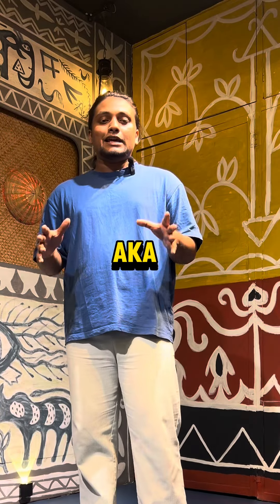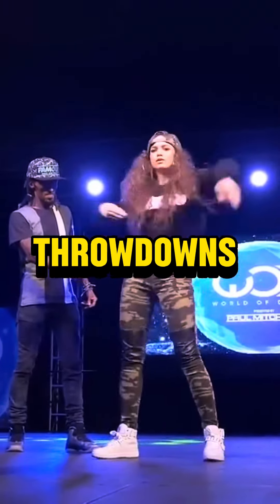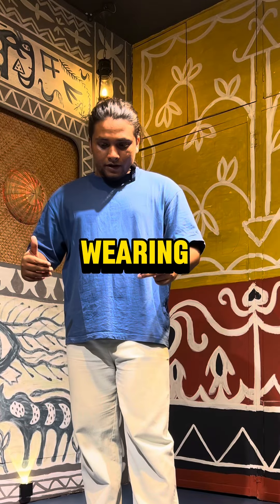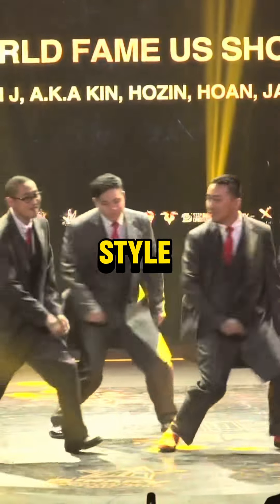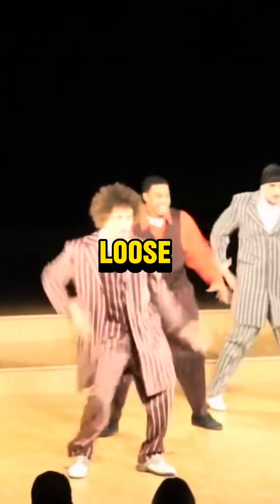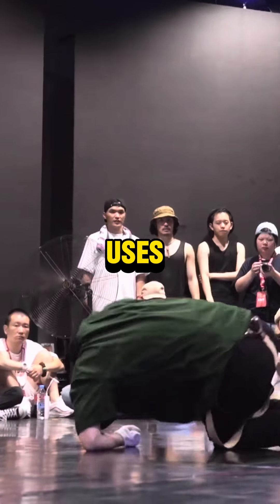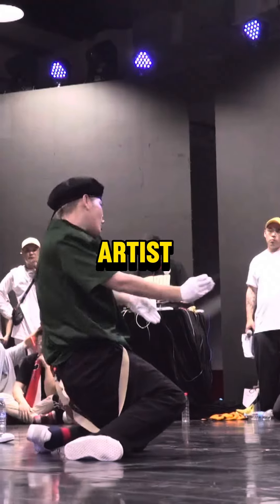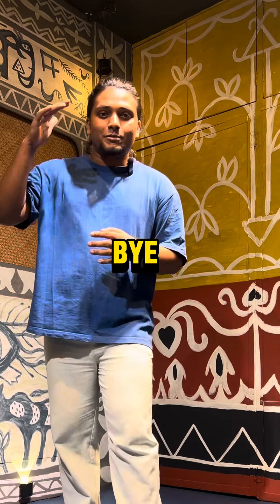Perfect Popping Dancewear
Join Soumyajit Lahiri, aka Popeye, as he breaks down the essentials of styling your outfit for popping dance. Discover why it's crucial to match your attire to your dance style and how you don't need expensive clothes to look and feel great. In this video, Popeye shares insights on traditional outfits for various popping styles, including animation, electric boogaloo, and tutting. Learn how to choose the perfect dancewear that complements your moves and enhances your performance. Tune in to get expert advice on popping dance fashion!